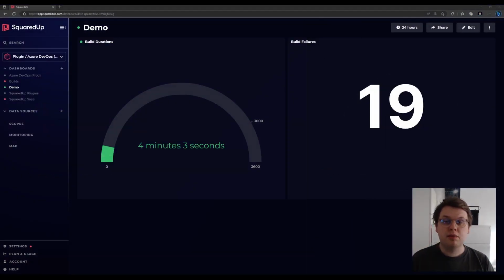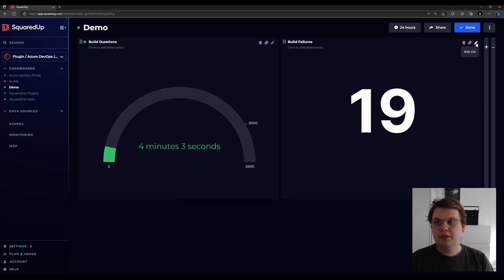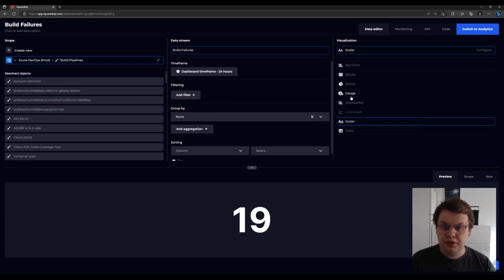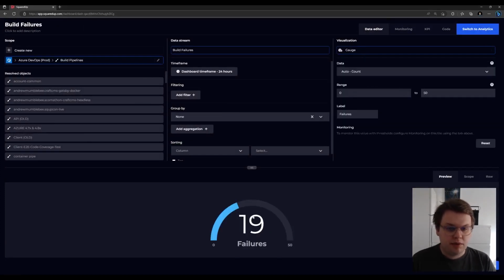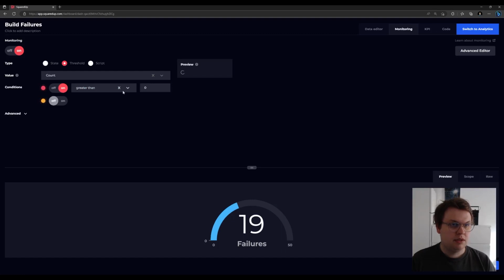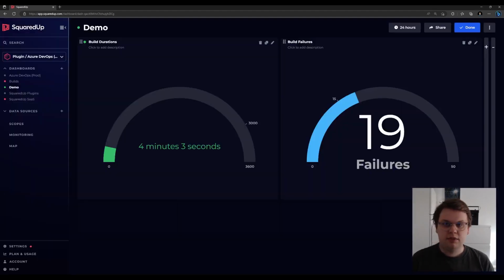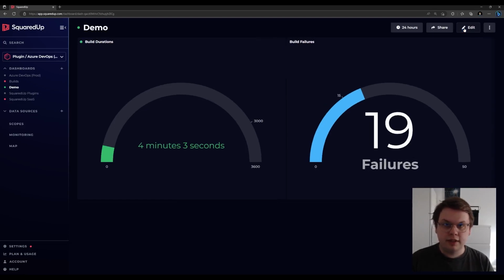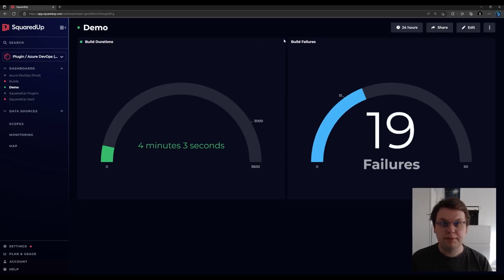Gauge visualization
One of many visualization options in SquaredUp, the Gauge visualization lets you display your metrics against a certain threshold on a sliding scale.